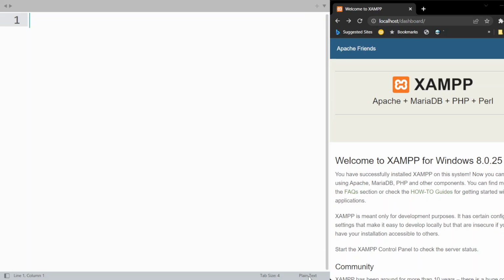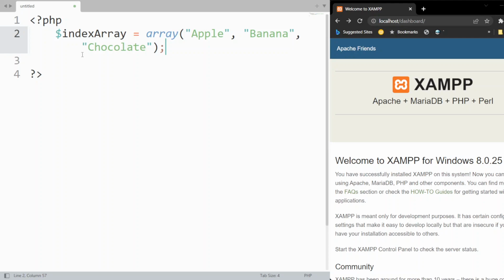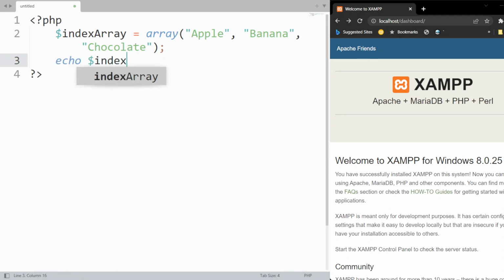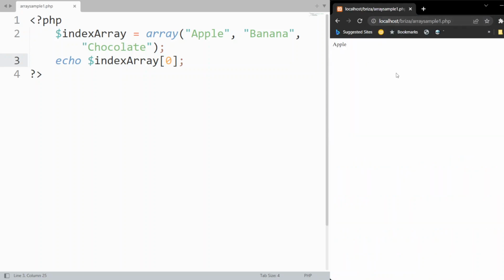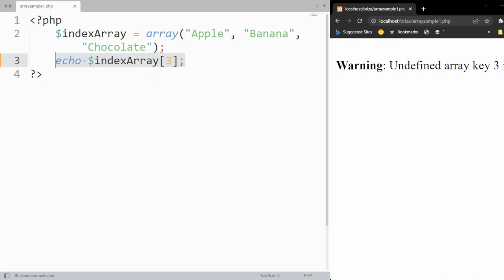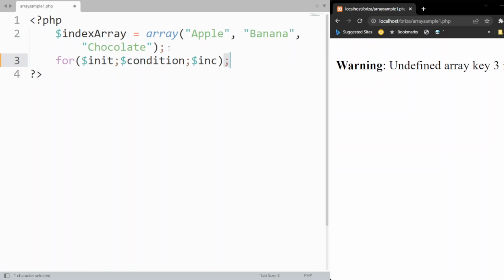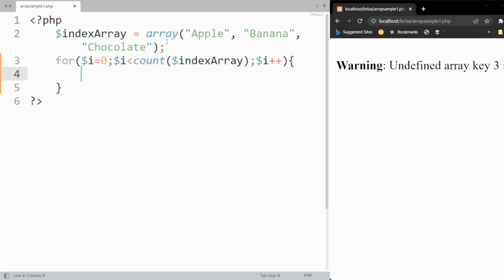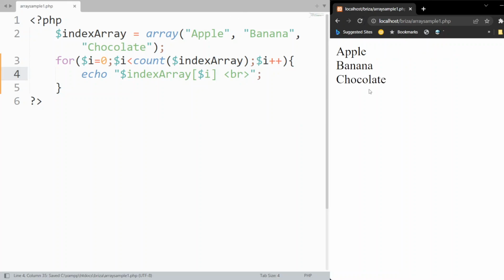Indexed Arrays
A short video on how to create, access and display elements of an Indexed Arrays